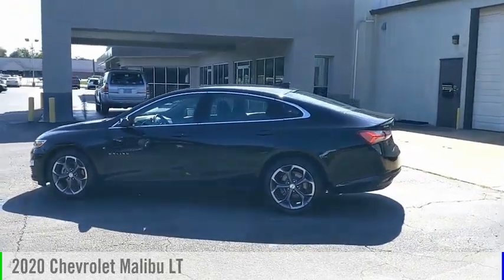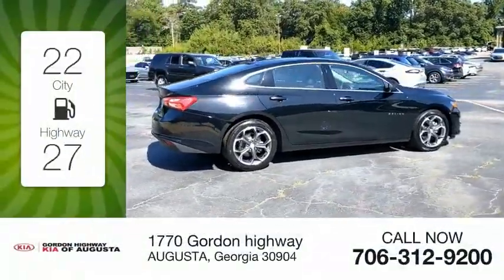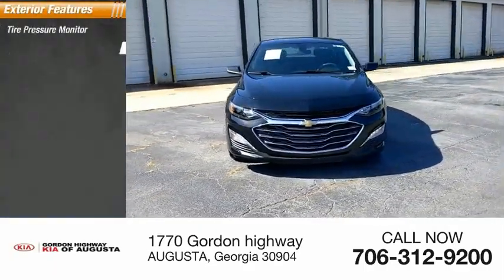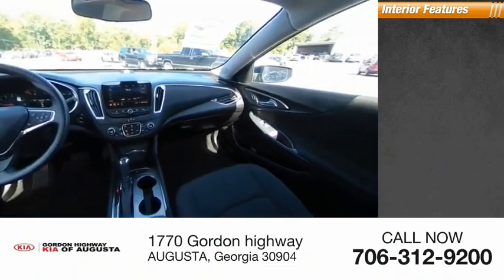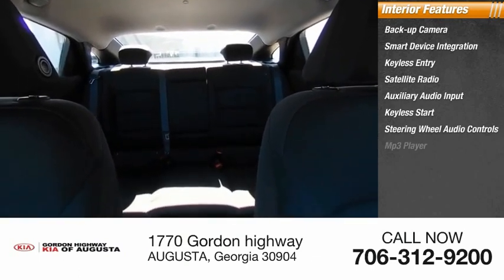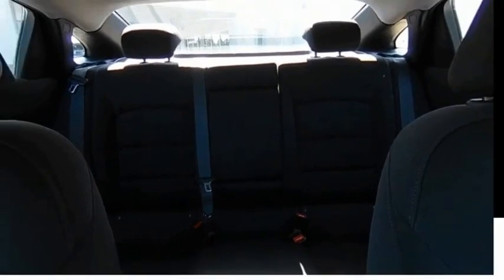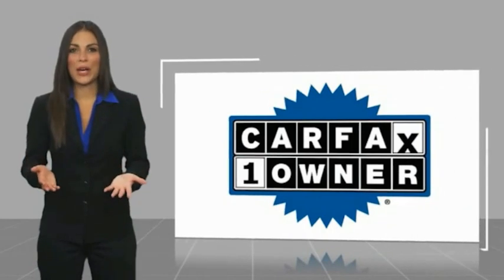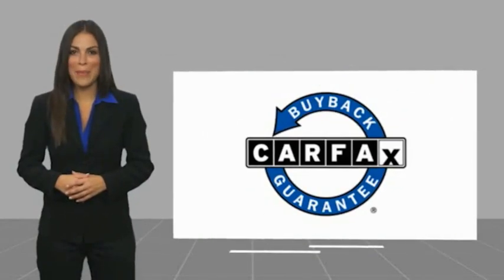2020 Chevrolet Malibu P6395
2020 Chevrolet Malibu LT

Jet Black Cloth. Clean CARFAX. Odometer is 18703 miles below market average!